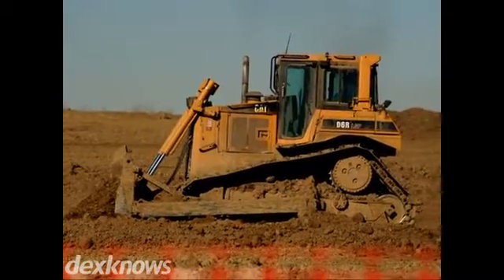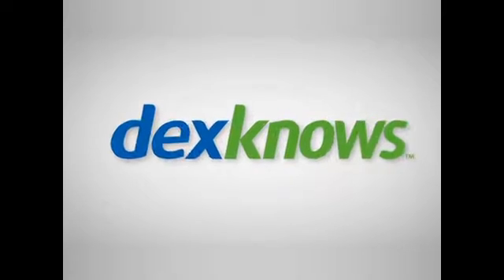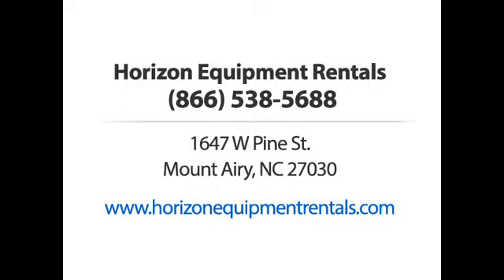Horizon Equipment Rentals Mount Airy NC 27030-3346